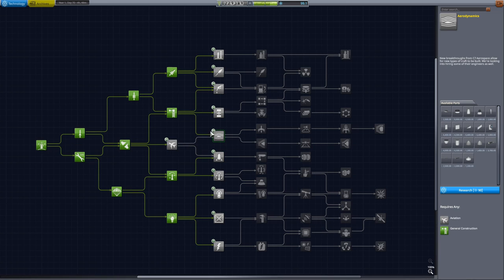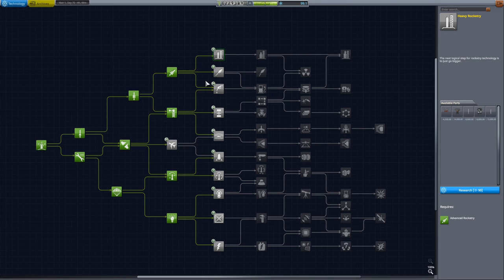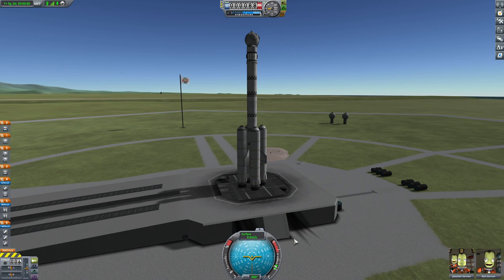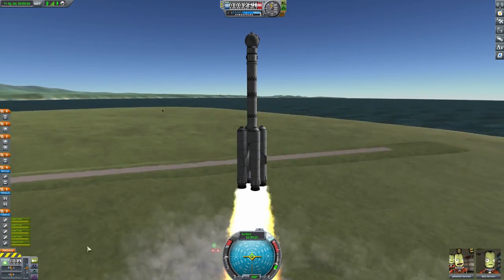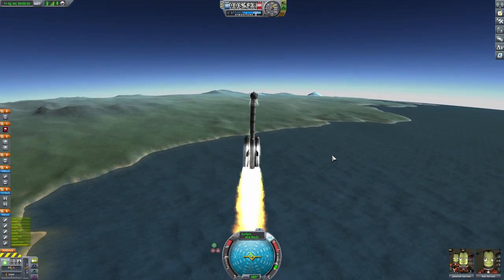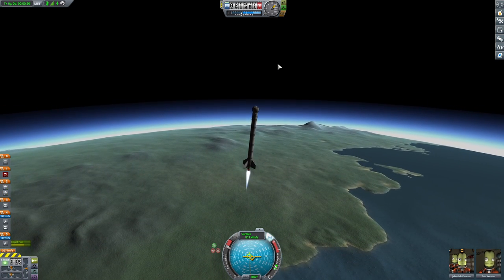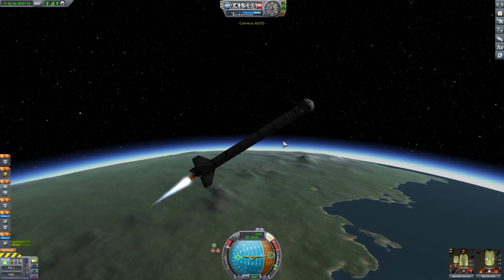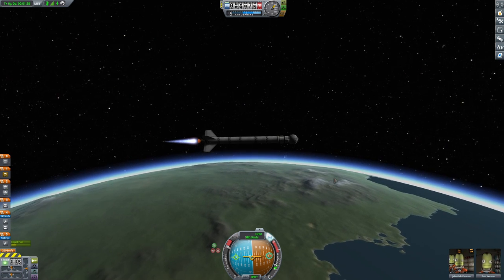Kerbal Space Program Ep 4 Fly By Mun